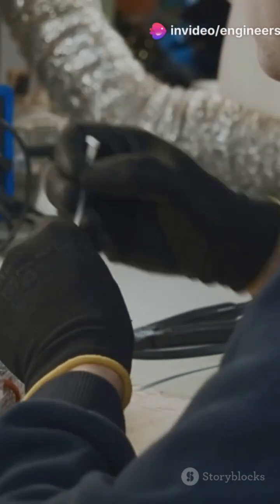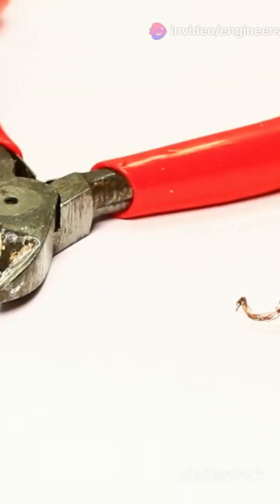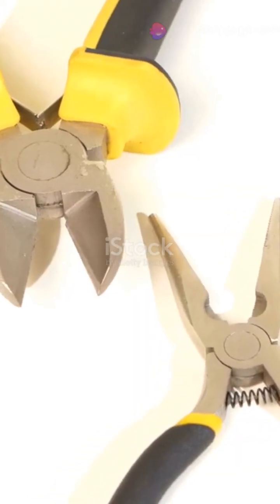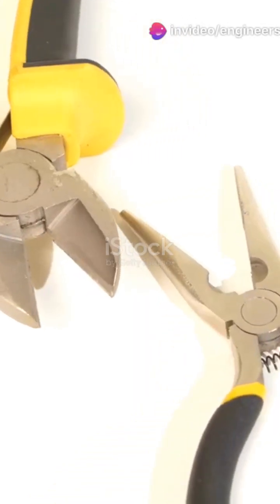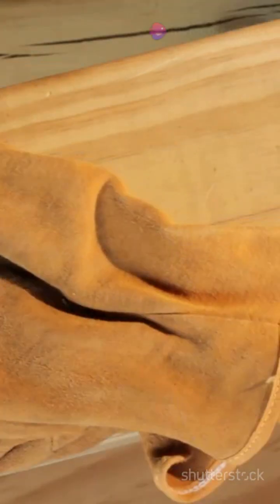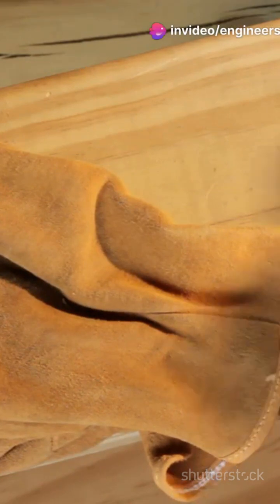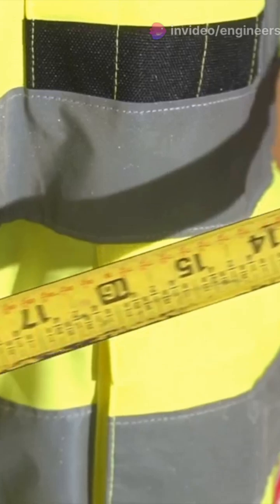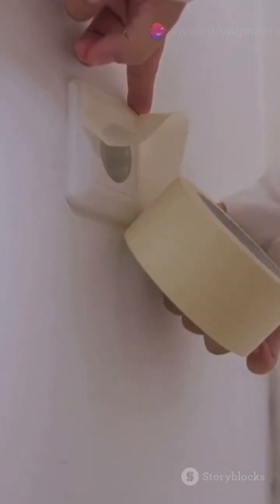Essential Electrical Tools Every Electrical home needs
known a cutting pliers or lineman’s pliers, it is used to bend and
twist wires whenever you make a screw-terminal connection. The long and narrow
tip of the plier makes it an excellent tool for the detailed work of
electricians.

Any willing electrician keeps an
array of pliers in their toolbox, including needle nose pliers/long nose
pliers, side-cutting pliers, and reaming pliers for tightening locknuts,
fittings, and caps. Most needle-nose pliers also include cutting jaws to trim
wires effectively.

2
Screwdrivers

A screwdriver is a portable device
that allows you to screw and unscrew easily. It usually consists of a metal rod
with a flat end that fits into the top of the SCREW Electricians use various
high-quality insulated screwdrivers to loosen and fasten multiple pieces of
hardware.

The electric screwdriver head is fitted
with a bit holder, which may be magnetic or have a quick-release system. This
bit holder allows you to insert the bit that matches the screw head. Many
experts use ergonomic ratchet screwdrivers with interchangeable bits so they
never get stuck without the proper electrical maintenance tools.

3
Hammer

Electrician hammers look almost identical to claw
hammers. It has an insulated fiberglass handle with a rubber-coated grip,
making it safe for electrical work. Its long, striking face allows